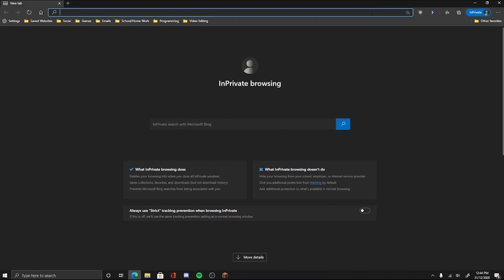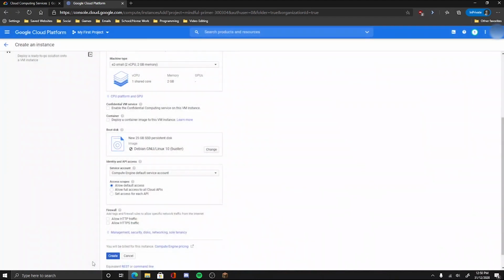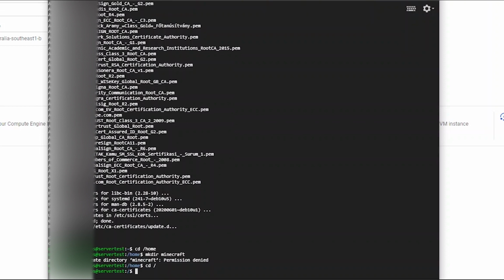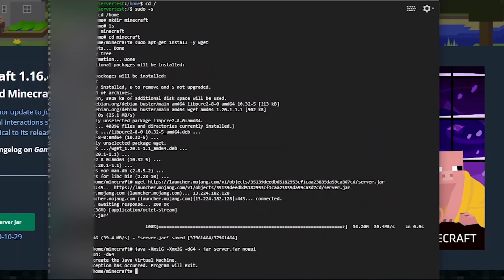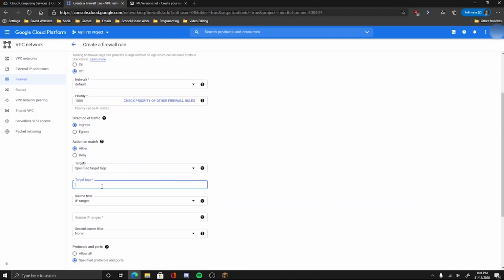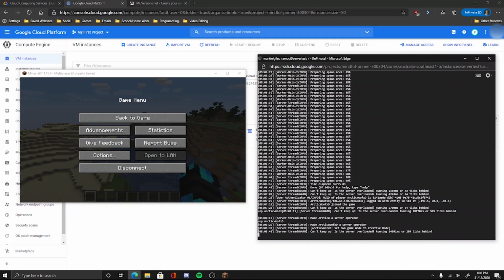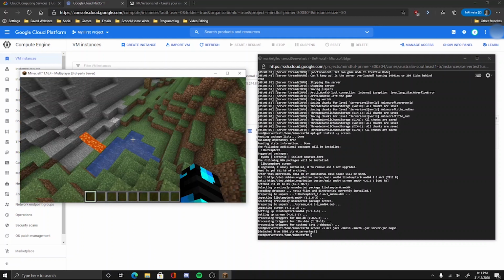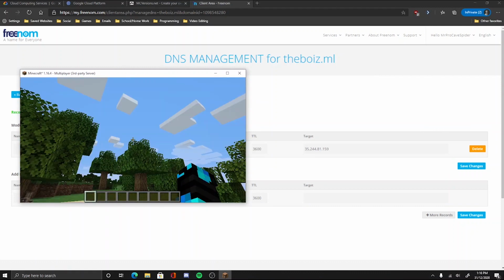(OUTDATED) How to host your Minecraft Server using Google Cloud 24/7 for FREE (2021)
In this video, I will teach you how to set up a Minecraft Server for free using Google Cloud and allows you to keep your server open 24/7.

-- How to open up your console --
1) Connect to SSH
2) Type the following command:
sudo -s
cd /home
cd minecraft
screen -d mcs (Optional)
screen -r (If doesn't work do screen -r mcs)

-- Starting up your server --
java -Xmx6000M -Xms4000M -jar server.jar nogui
(Xmx = Max RAM)
(Xms = Min RAM)
(Depends on how much RAM you have on your VM, be sure to give some RAM reserved for your VM. I prefer 8GB for your VM and 6GB for your server)

-- Timestamp --
Intro: 0:00
Setting up your Google Cloud: 0:32
Creating VM: 1:55
Connecting to SSH: 4:37
Installing and Setting up server.jar: 7:54
Creating Firewall rule: 11:48
Logging to your server: 13:15
Hosting your server 24/7: 15:28
Bonus Clip: Getting a dedicated server IP: 18:36